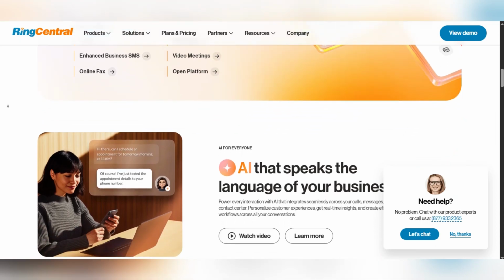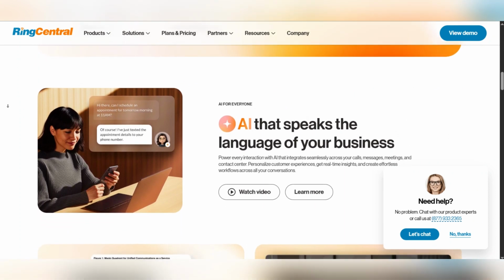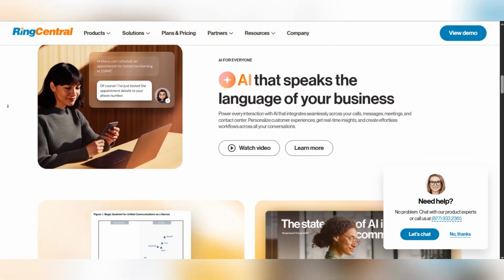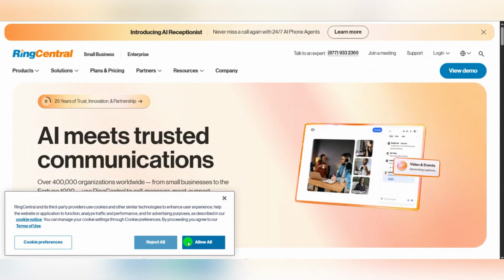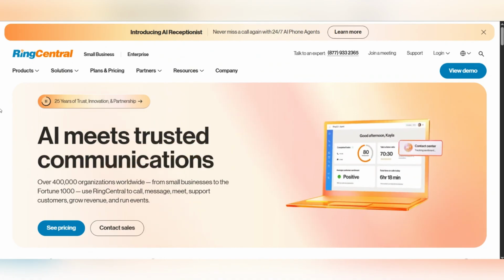Best Virtual Phone Number Provider (2026) Top services & features compared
Best Virtual Phone Number Provider (2025) Full Review!

In this video, I'll show you Best Virtual Phone Number Provider